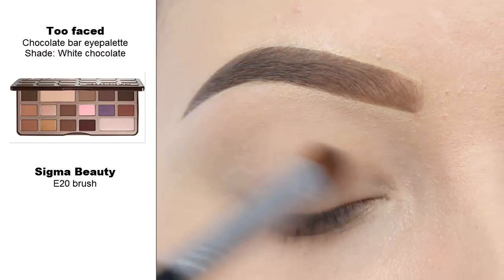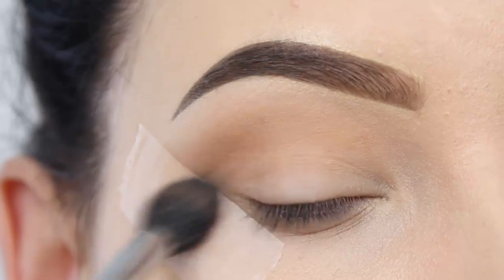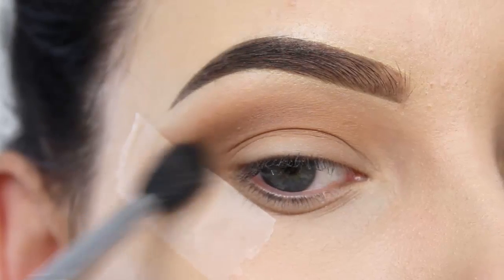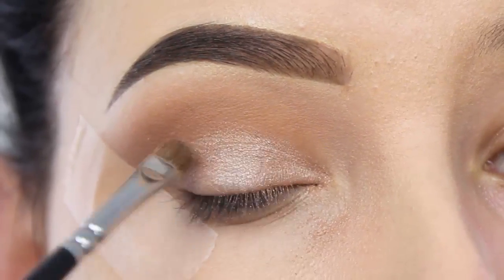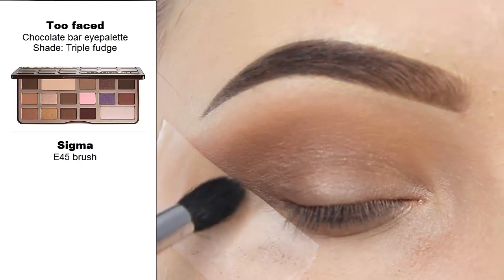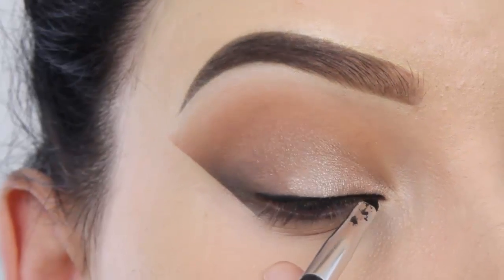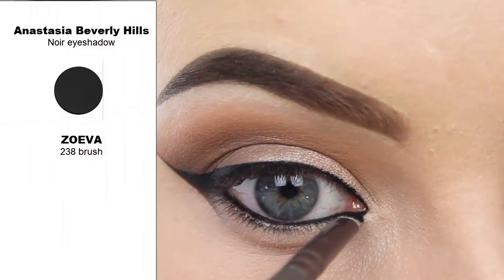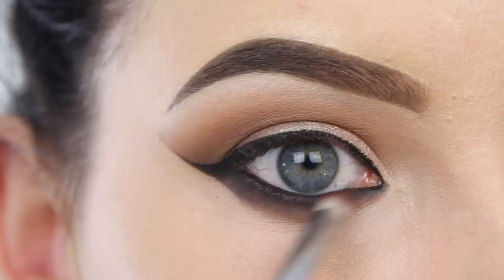Brown cat eye tutorial / Toofaced Chocolate Bar Eyepalette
Hope you enjoy watching this video!!  Love you guys! X

-- PRODUCTS I USED:

EYES:

- Toofaced chocolate bar eyepalette
- Anastasia Beverly Hills Noir eyeshadow

- Lashes which I'm wearing in this video: Wary by Annytude

- Bobbi Brown tinted eyebrightener in the shade Light bisque

- Brows: Anastasia Beverly Hills brow wiz in medium brown, dipbrow in dark brown + brow gel in espresso.

- Sigma beauty wicked gel eyeliner

- Tarte Cosmetics Double take eyeliner